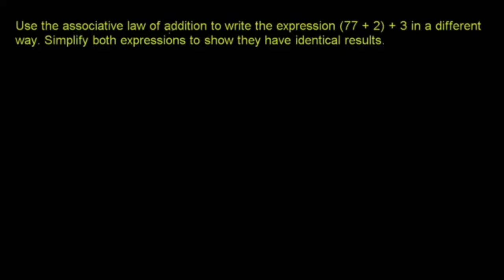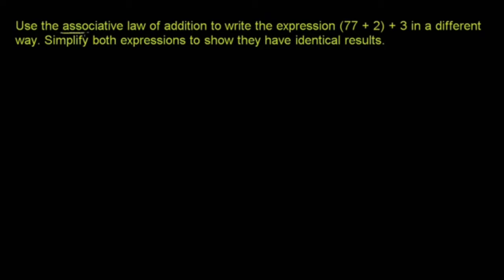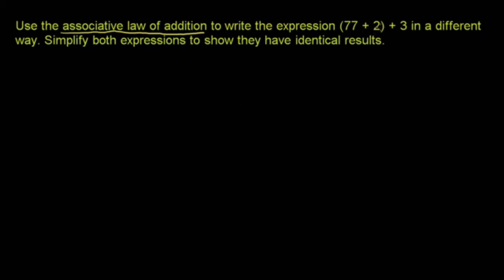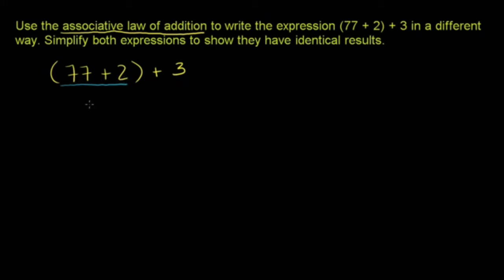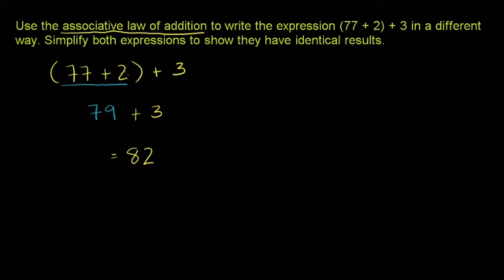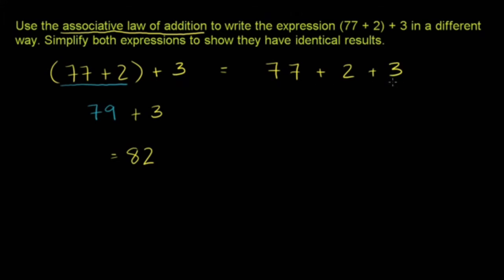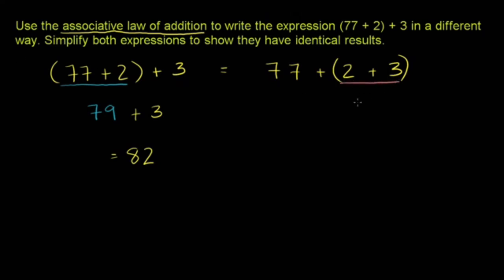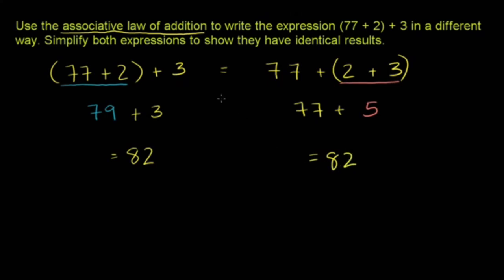Whole Numbers || Associative law of addition || Class 6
Whole Numbers